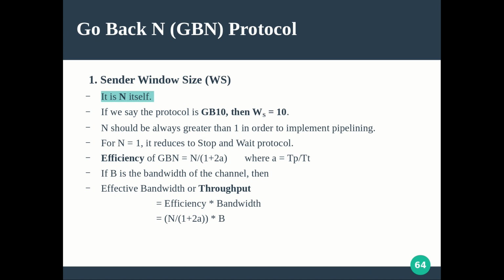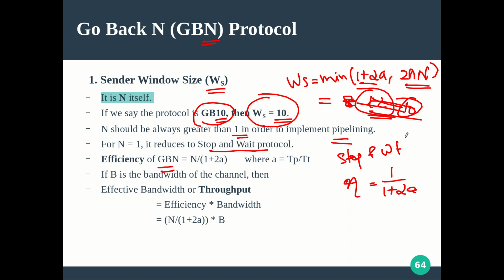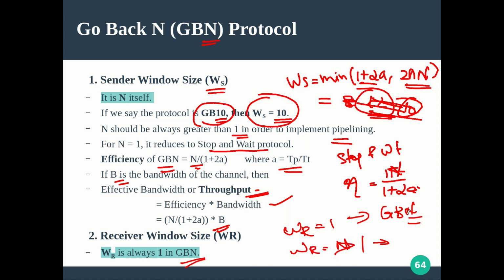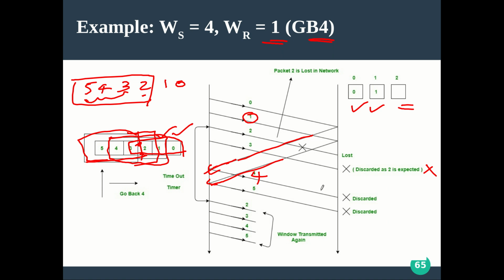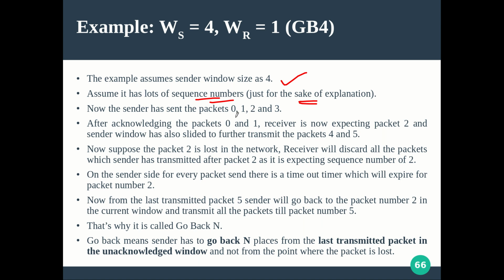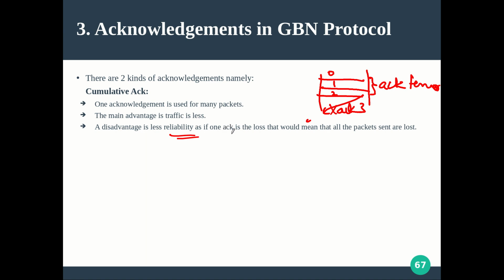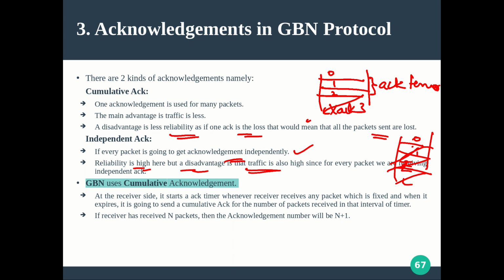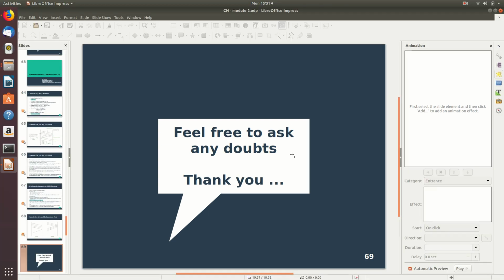Computer Networks - Module 2 - Part 12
Topics covered: Go Back N (GBN) Protocol - (1) Sender Window Size (WS), (2) Receiver Window Size (WR), Example: Go Back 4 protocol, (3) Acknowledgements in GBN Protocol - Cumulative Ack and Independent Ack.